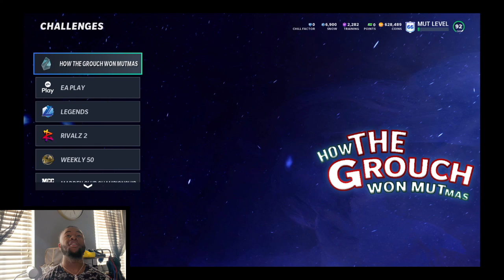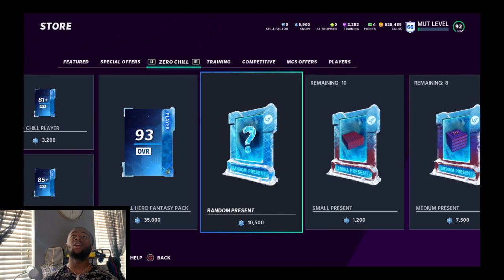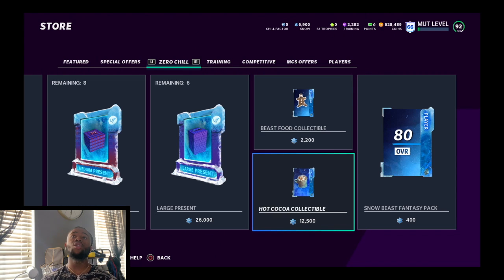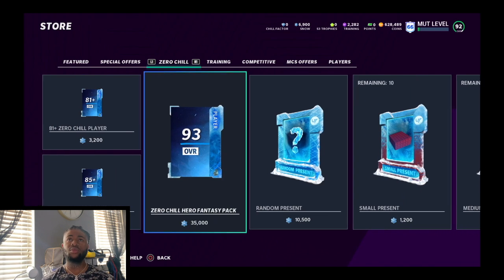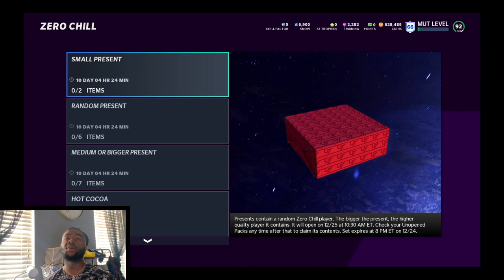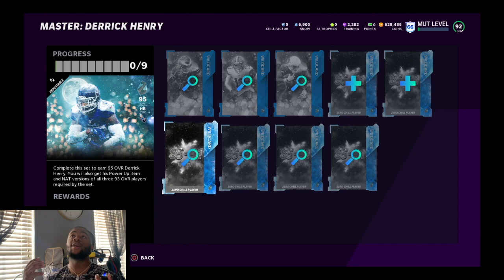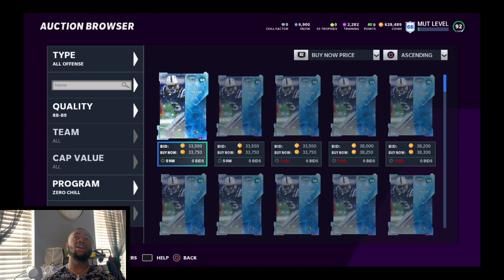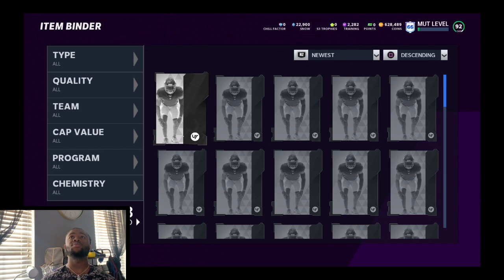ZERO CHILL PROMO !! WHAT YOU NEED TO KNOW FOR ZERO CHILL !!!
Need Zero Chill information ?!? Need players ?? In this video I will be going over all Zero Chill information and explaining throughly

New videos twice a week. Hoping to help you get better!